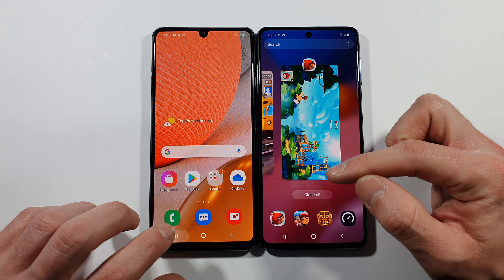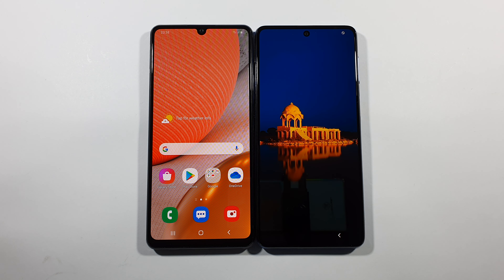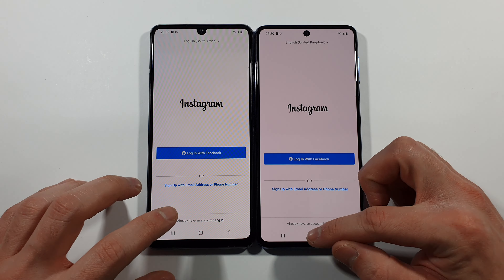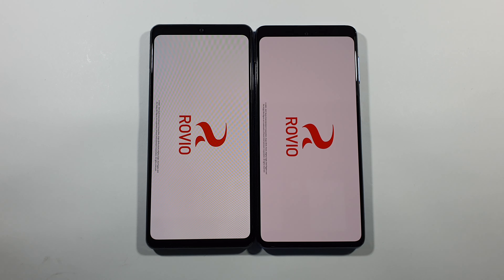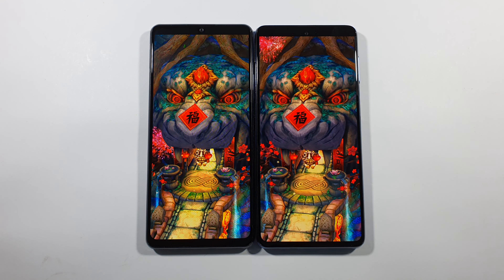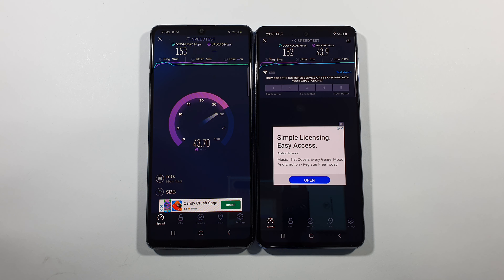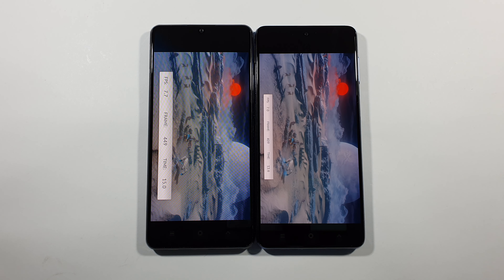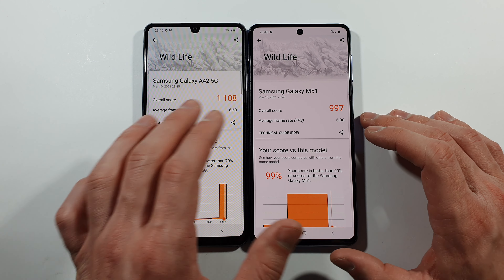Samsung A42 5G vs Samsung M51 Speed Test